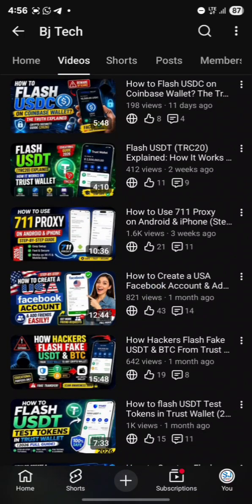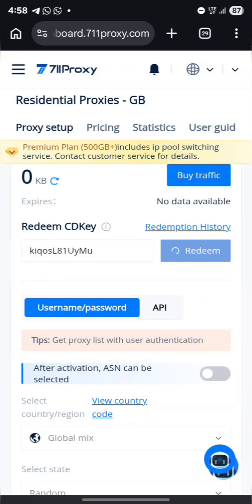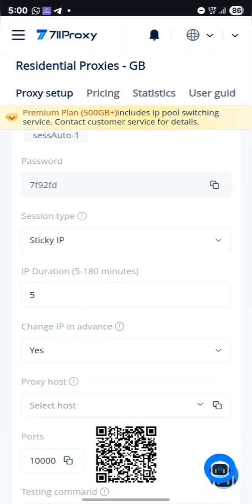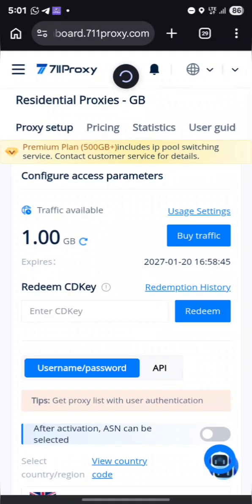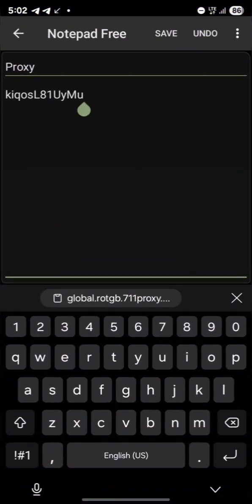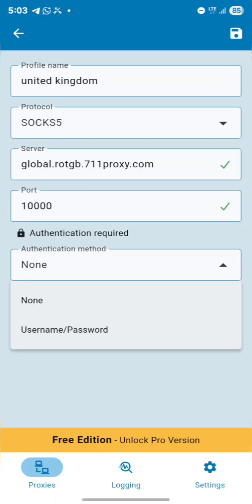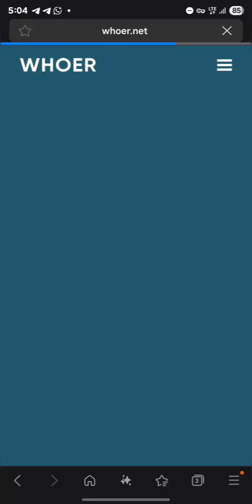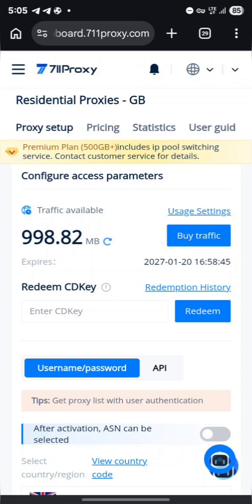How to Use 711 Proxy Gb plan on Android & iPhone (Step-by-Step Guide)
In this video, you'll learn how to set up and use a 711 SOCKS5 Proxy on both Android and iPhone devices. This step-by-step tutorial is designed for beginners and walks you through the setup process from start to finish.

Whether you're learning how SOCKS5 proxy configuration works or looking to connect a compatible app on your mobile device, this guide covers the essential steps in a simple and easy-to-follow way.

📌 What you'll learn:

- How to configure a 711 SOCKS5 Proxy on Android
- How to set up a 711 SOCKS5 Proxy on iPhone (iOS)
- Where to enter proxy details
- Common setup mistakes and how to avoid them
- Tips for testing whether your proxy is working